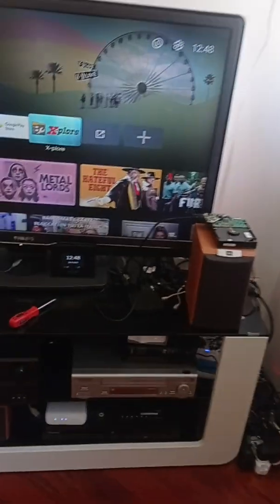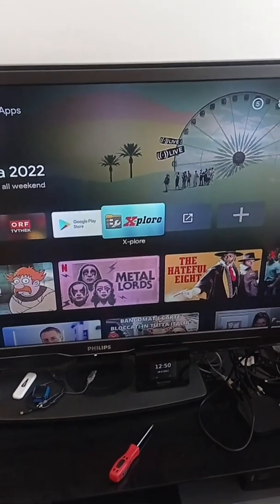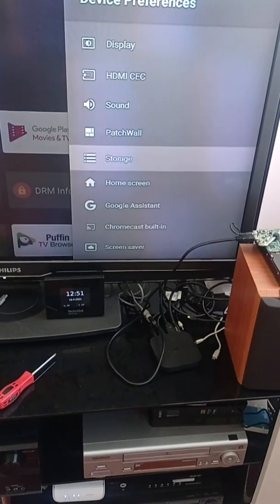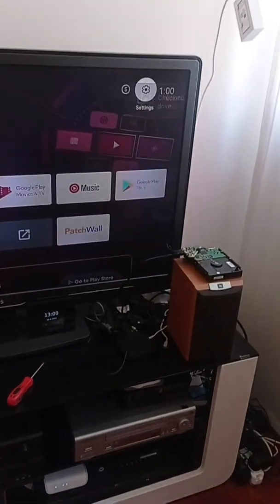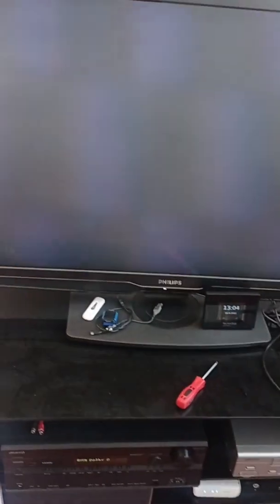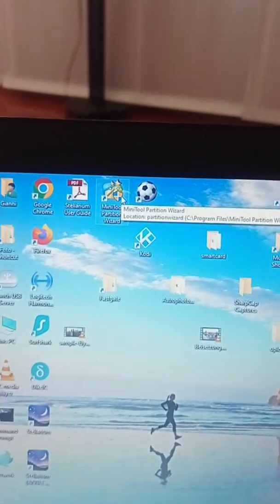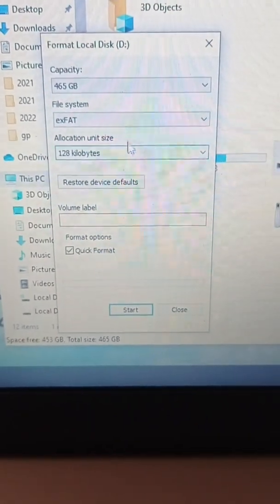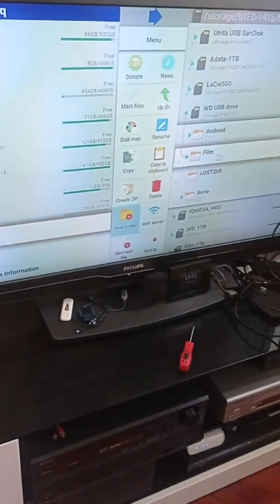Solved Mi Box s android Tv box, no writing on USB NTFS disks / problema scrittura su dischi USB NTFS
In English and Italian:
After the last firmware update of Xiaomi Mi Box S, I have discovered another issue (it seems that Xiaomi cannot make updates without creating inconveniences),
this time they have disabled write permissions on USB hard disks which are formatted in NTFS, FAT32 is ok.
The simple solution for people with some tech skills, is to format the external HDD in exFAT, using a computer with Windows 10, or a free
utility like MiniTool Partition Wizard for those who still have windows 7. You could also format in FAT32, but you will face the 4GB file size limit that
will prevent you from copying/saving any file larger than 4GB.
That said, the other solution for those who cannot use a computer, is to let the Mi Box do the job.
First, connect the USB HDD to the box, go to settings, storage, select the drive you want to format (please note that if there is any data on it, it
will be deleted, so make a back up before if needed) and select erase and format as device storage.
After, you will be prompted to move data to it, don't do it and select to move later instead.
Now, find this HDD in the list (somewhere on the top), and select to erase and format as removable storage.
When this is done, you will be able to use it as it was before, with read/write access, the only difference is that it is now formatted in FAT32,
meaning that this disk will have the 4GB file size limit.
Please comment, share and like if you found this video useful!

Dopo l'ultimo aggiornamento della Mi Box S ho avuto l'ennesima brutta sorpresa (sembra che Xiaomi non riesca ad aggiornare senza creare problemi),
ovvero non c'è più l'accesso in scrittura ai dischi in NTFS (il formato nativo di Windows NT e successivi). Questo mi ha creato non pochi problemi,
dovendo usare la memoria della Mi Box per salvare i file, il che comporta anche una perdita delle funzionalità multitasking durante il download o la
scrittura dei file, poiché la Mi non riesce a gestire adeguatamente questo processo mentre un'altra applicazione è attiva.
Un esempio, il download o la scrittura di un file mentre si guarda un video su YouTube diventa impossibile.
La soluzione semplice a ciò, per coloro che hanno un computer e lo sanno usare bene, sarebbe di formattare il disco in formato exFAT con il pc,
il che è supportato nativamente su Windows 10, mentre vi sarà bisogno di un programma gratuito come MiniTool Partition Wizard con Windows 7.
Altrimenti si può formattare in FAT32, però si avrà il limite di dimensione dei singoli file di 4GB.
Chi invece non può usare un pc, potrà utilizzare la Mi Box, si dovrà collegare il disco alla box, andare in preferenze, spazio archiviazione,
selezionare il disco in questione (attenzione che tutti i dati contenuti saranno cancellati, fate il backup prima se necessario) click sopra l'unità e
selezionare resetta e formatta come memoria dispositivo, una volta fatto, scegliete di non spostare i dati su di esso, poi cercate il disco nella lista
(sarà in alto), fate click su di esso e selezionate resetta e formatta come archivio.
Una volta terminato, il disco sarà disponibile ed accessibile in lettura e scrittura, attenzione però che sarà in formato FAT32, con il limite
di 4GB per singolo file.
Qualora il video vi sia stato utile, mi fa piacere se commenterete, condividerete e metterete un like!